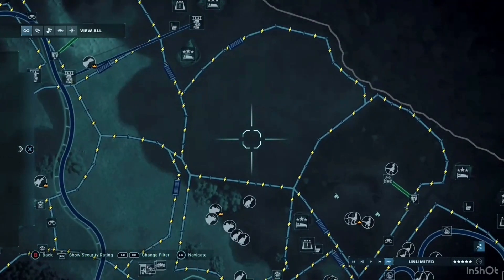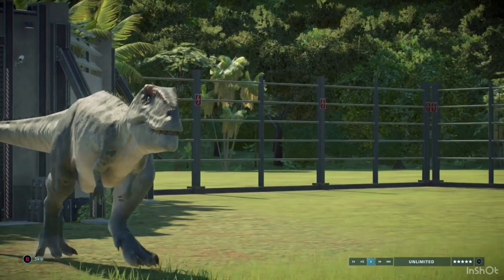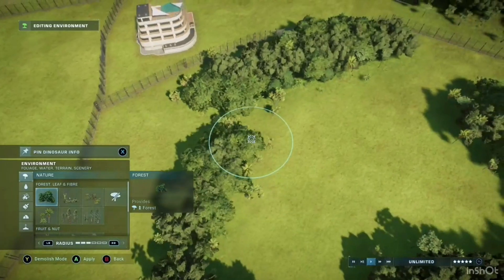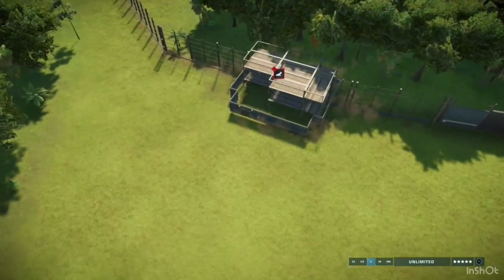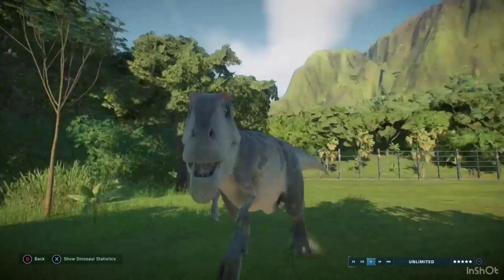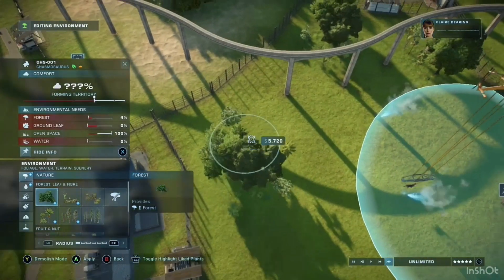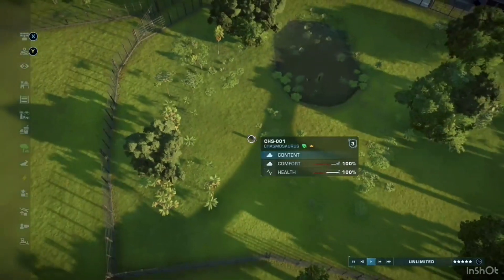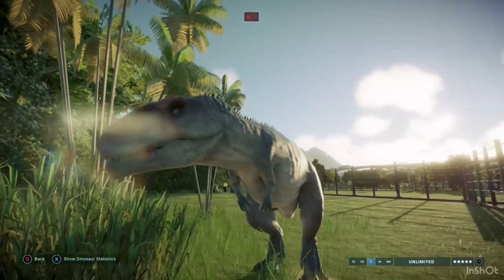Giganotosaurus & Chasmosaurus | Jurassic World Evolution 2 - Part 14 (Xbox Gameplay)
What’s up smith games friends, in today’s episode of Jurassic World Evolution 2, we are releasing another big carnivore, a Giganotosaurus and we are releasing a chasmosaurus in the park as well  and on Wednesday is my review of  joker 2019  movie so please don’t miss it.

In the next episode of Jurassic World Evolution 2, we will be adding more dinosaurs in the same paddock with the Chasmosaurus and we might add stegosaurus in the park as well and thank you for watching